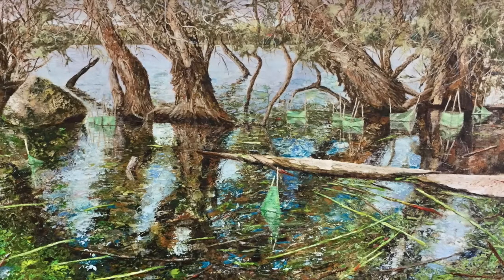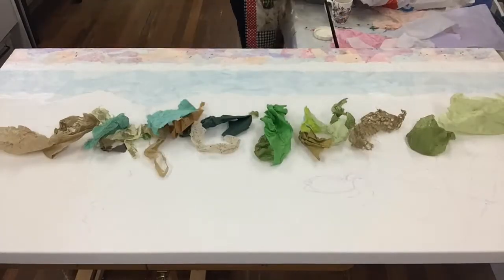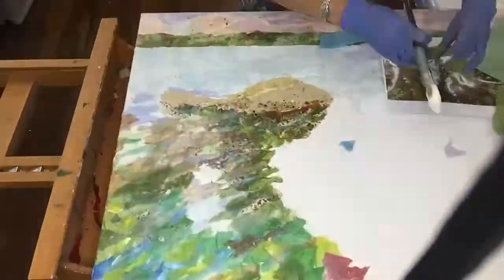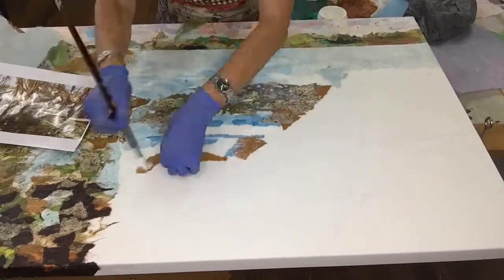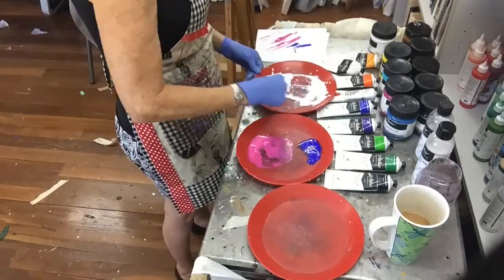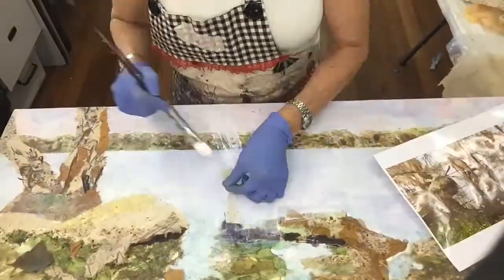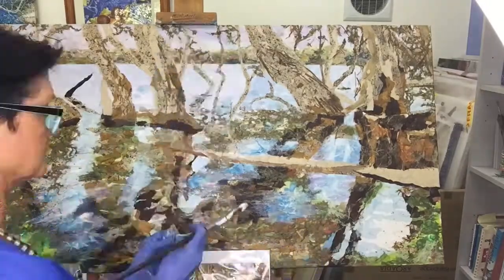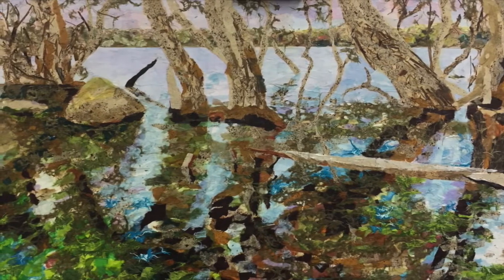Lake Joondalup Part 1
This video shows you how I created step by step my painting Lake Joondalup. Watch to learn my techniques of laying paper and paint to create gorgeous effects.